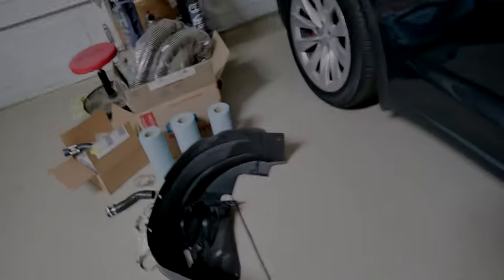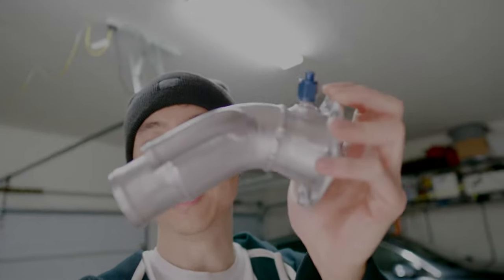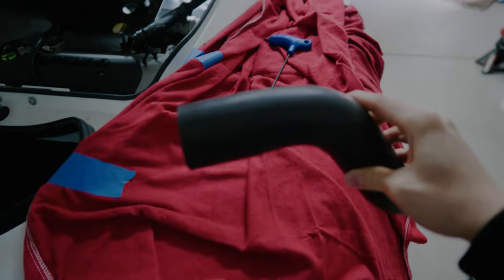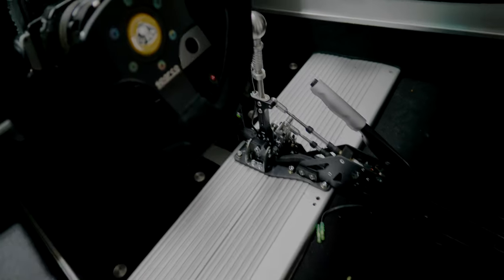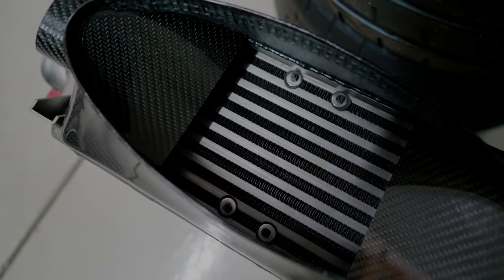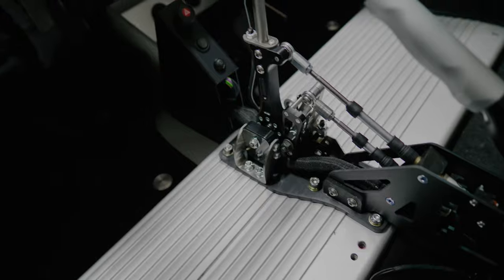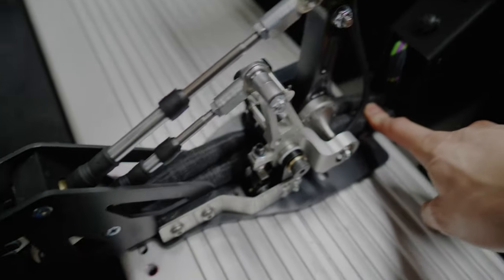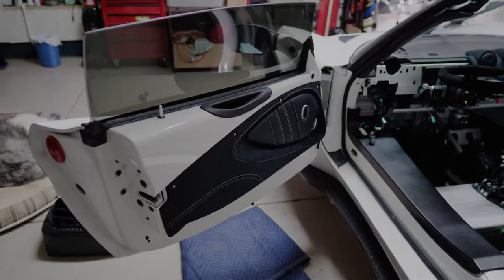What Happened to the Lotus Exige?! Finally an UPDATE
Getting back to the garage to show you guys some of the drastic changes I've been working on!